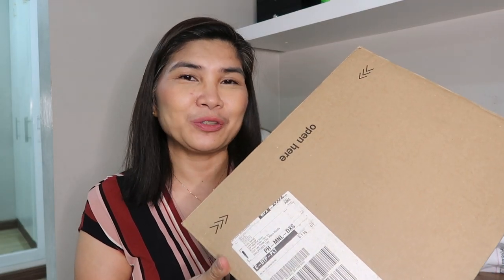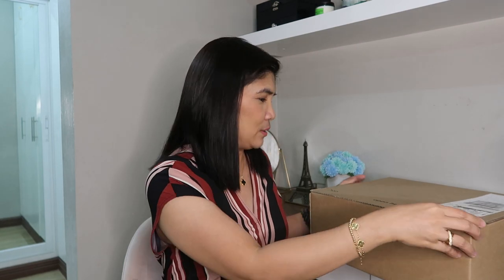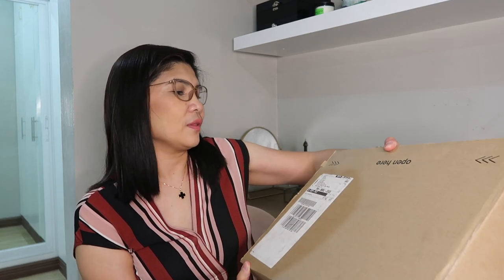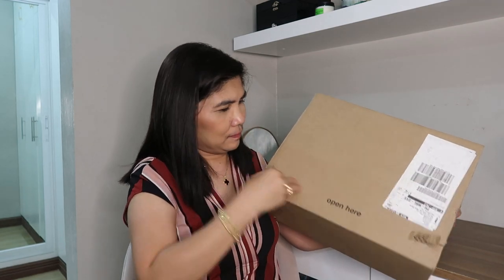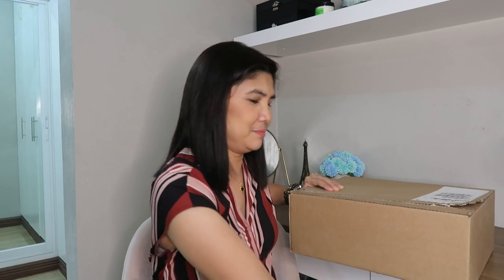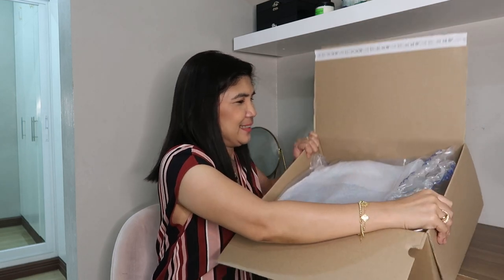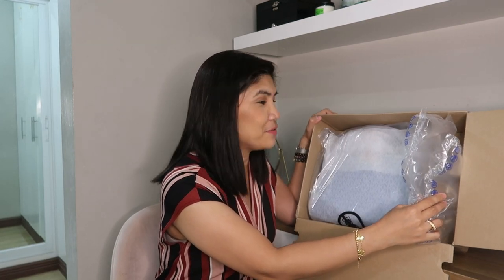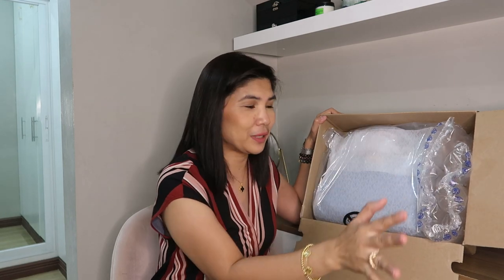UNBOXING: MICHAEL KORS KARLIE CROC EMBOSSED LEATHER SATCHEL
Sharing my unboxing of this very chic  Michael Kors Karlie Croc Embossed Leather Satchel in Chambray color.  It is a very gorgeous bag and can be worn day or night.